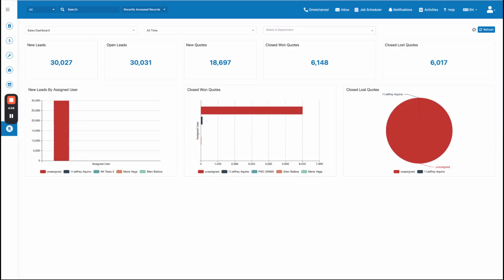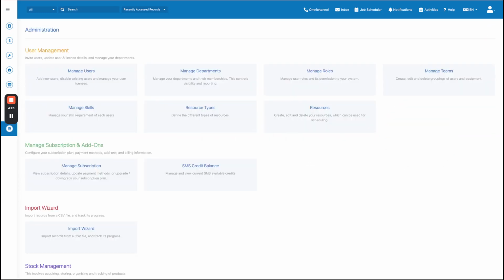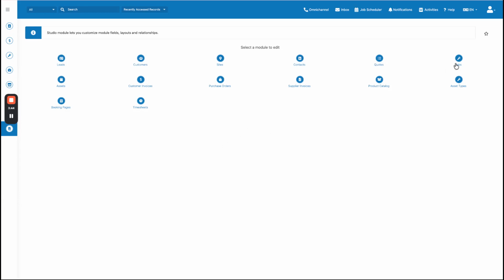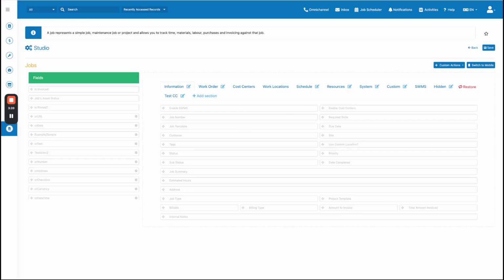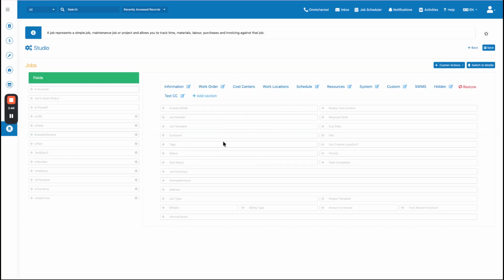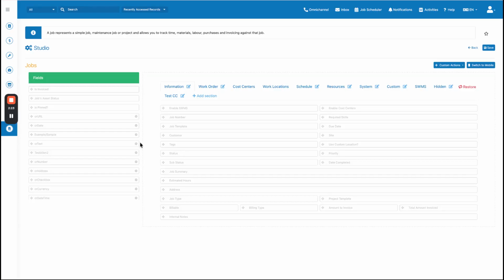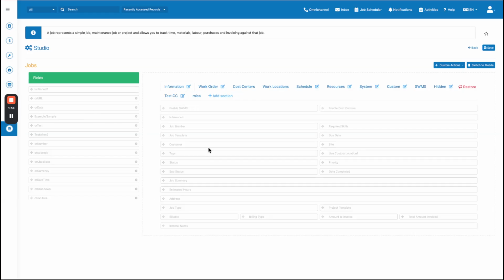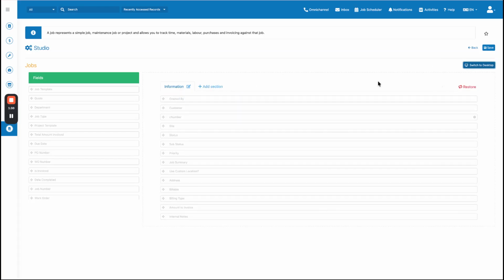How to Customize Fields and Form Layouts in Fieldmagic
In this tutorial, learn how to work with customize fields and form layouts using FieldMagic field service management software. Streamline your workflows, save time, and keep your team organised with step-by-step guidance.